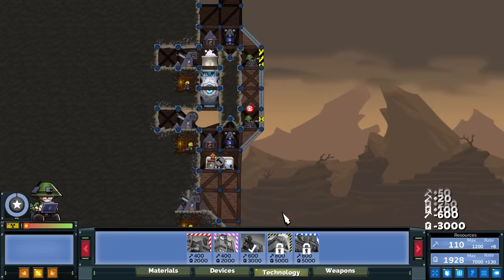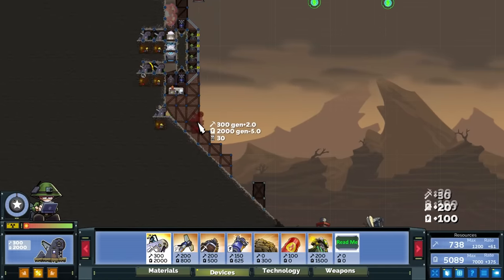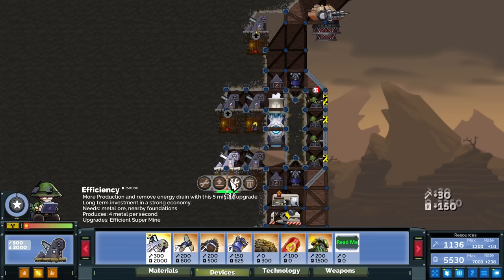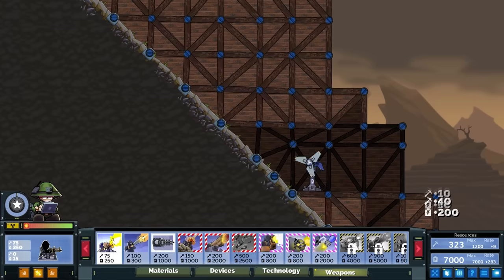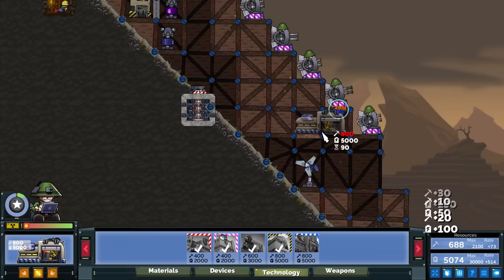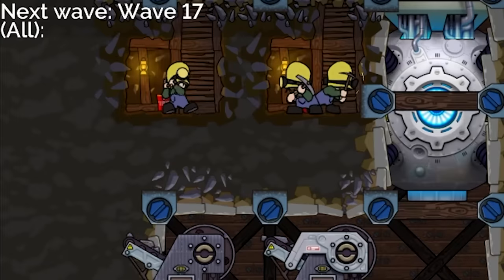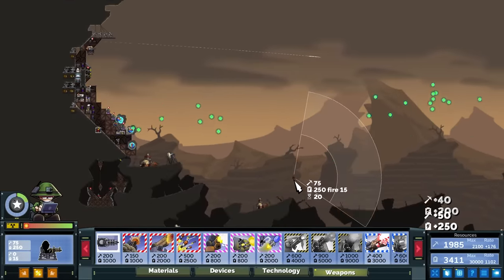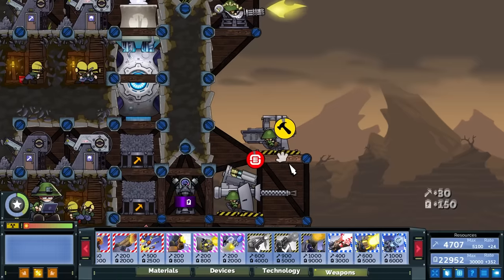The BLOON INVASION Is UNSTOPPABLE in Modded Forts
Today in Modded Forts, @InternDotGif and I battle against endless waves of ATTACK BLOONS.

Keep in touch with more Blitz!
ABOUT & GAMEPLAY: FORTS HIGH SEAS
Set sail on the United Navies’ battleships, carriers and dreadnoughts and combat the Pirate scourge in Forts’ second DLC. With a brand new water system, new campaign, weapons, ammo system, HUD and soundtrack, High Seas takes the classic Forts physics-based fun to the next level of building, battling and causing bubbles!